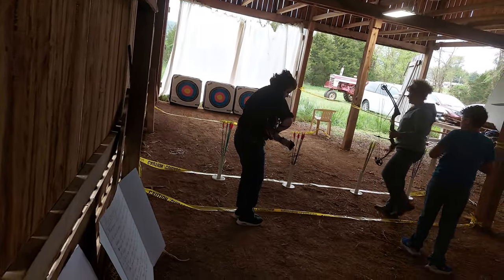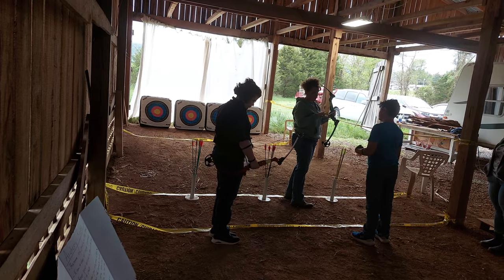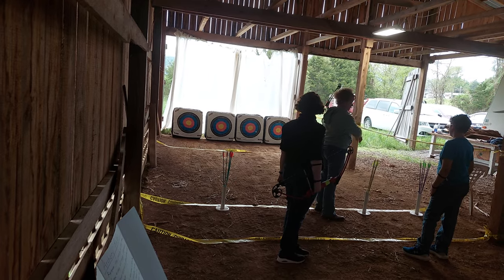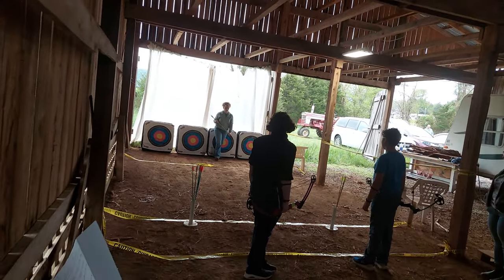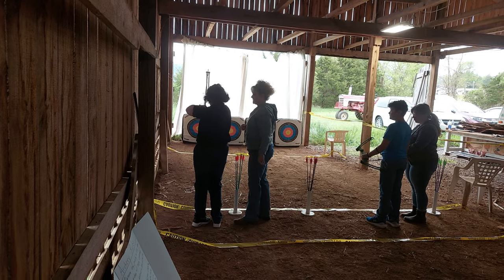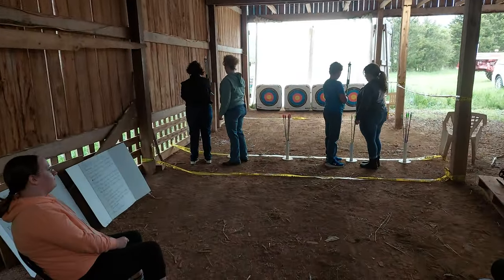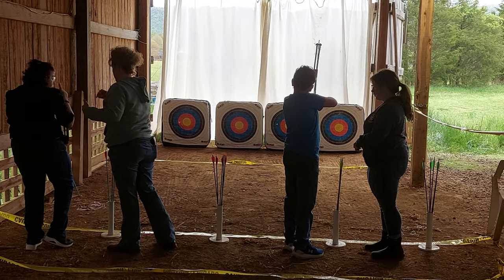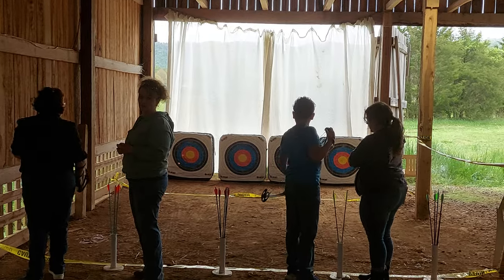Appalachian Sportsman Club - Jade Archery Class 1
Appalachian Sportsman Club - Largest and only online gun and music store. Buy guns and sell guns.  Check out our gun and guitar reviews, shooting articles, guns and guitar blog. Ammunition manufacturer, ammo sales. Archery class using Genesis bows

Guns, guns for sale, gun auctions, shop firearms, handguns, rifles, shotguns, pistols for sale, guitars, zombies, acoustic, ammo
Buy guns and sell guns. Gun and guitar reviews, shooting articles, guns, guitar blog, guns and guitars webinars. Ammunition manufacturer, ammo sales